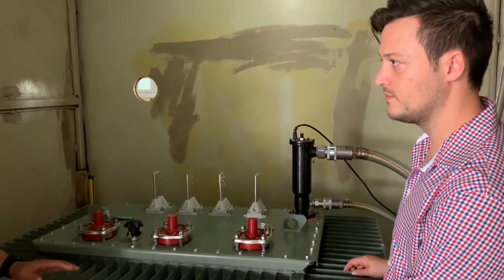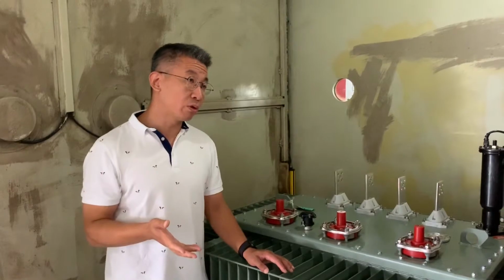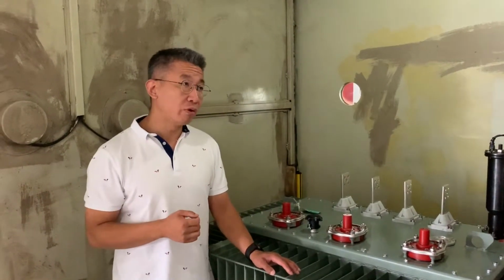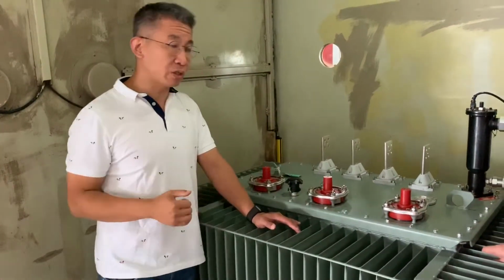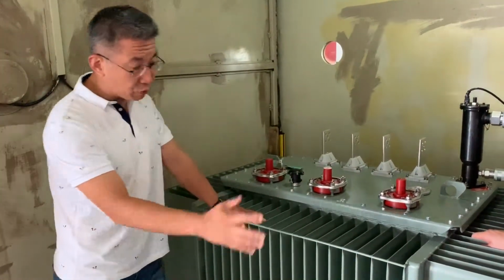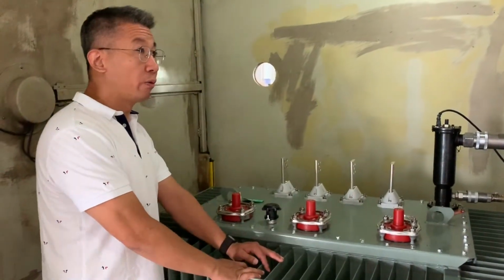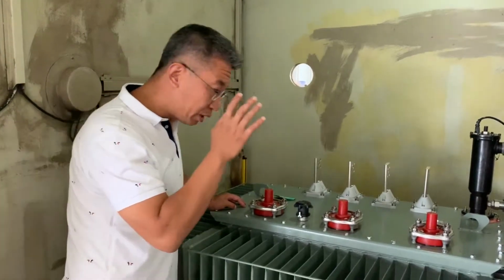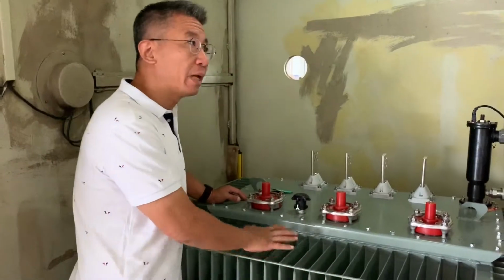Integrated Transformer Vacuum Filling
Ever wonder what its like to be an electrical engineer? Its a huge discipline and I hope to share some of the knowledge that I have learned. I recorded this video on my recent trip to China. It explains some specialist knowledge around how to fill fin wall transformers to last for life.